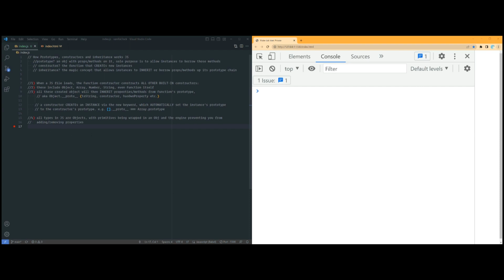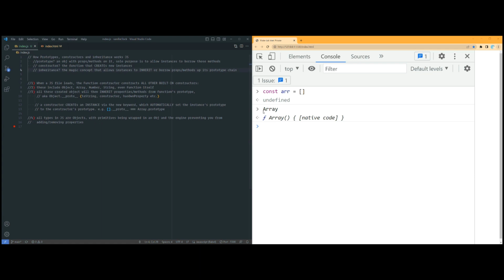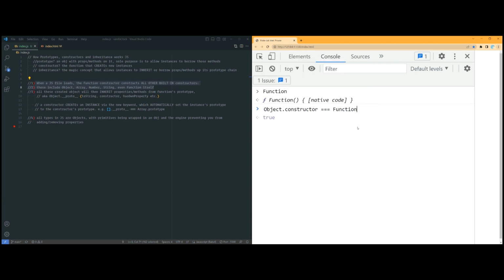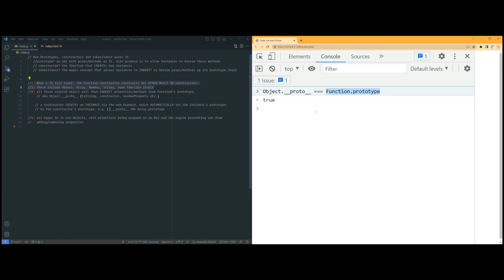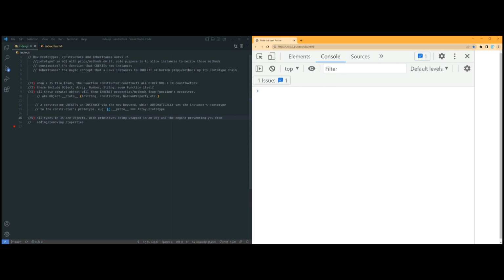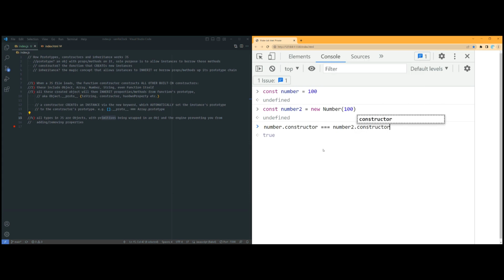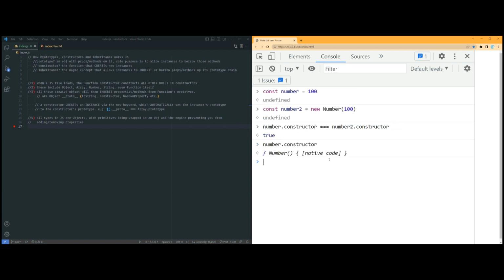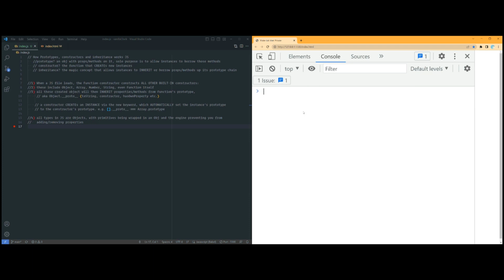JS - Built-in Function Constructors, instances, and prototypes Explained